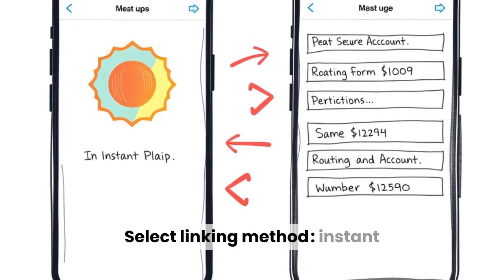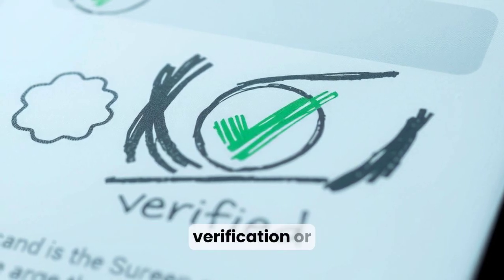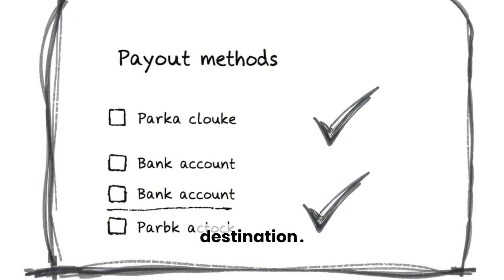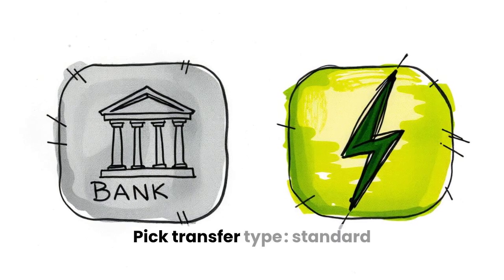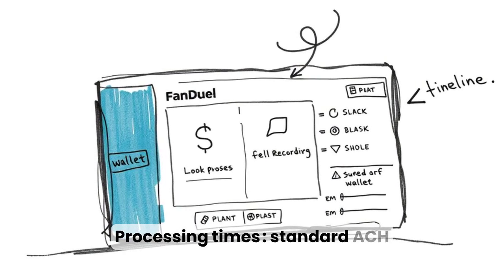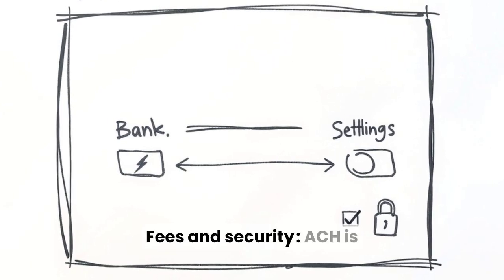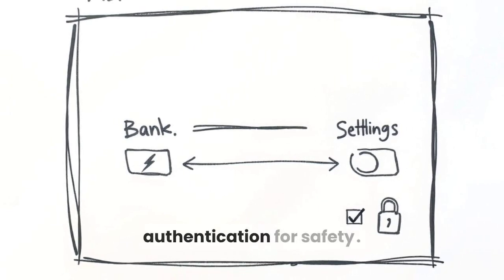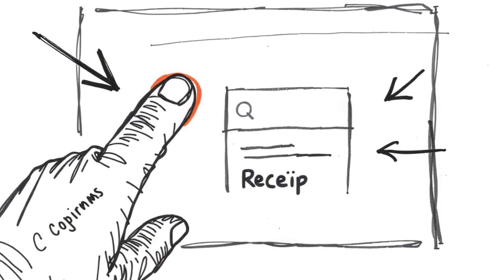How to Withdraw Money From FanDuel to Bank Account | Full Guide 2026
Learn how to withdraw money from FanDuel to your bank account with this complete 2026 guide. Step-by-step instructions cover linking your bank, verifying your account, initiating withdrawals, and troubleshooting common issues so you can access your winnings quickly and safely.